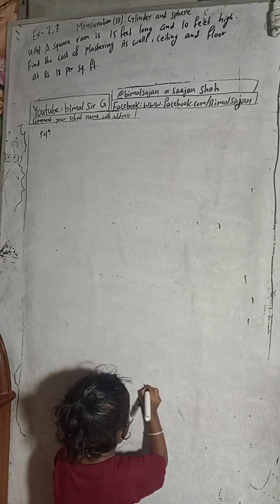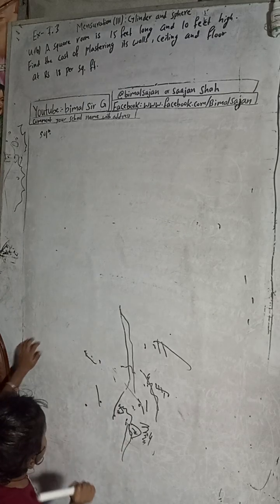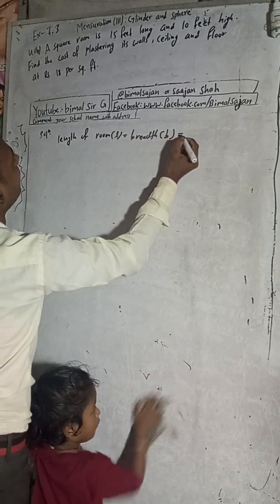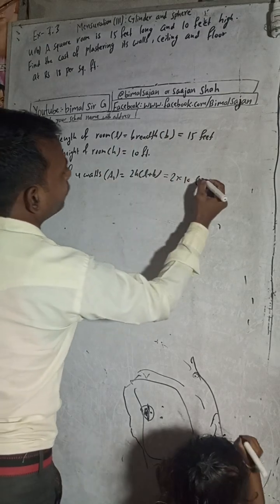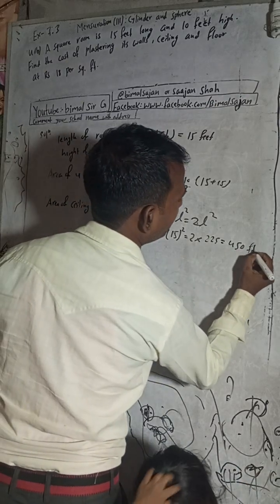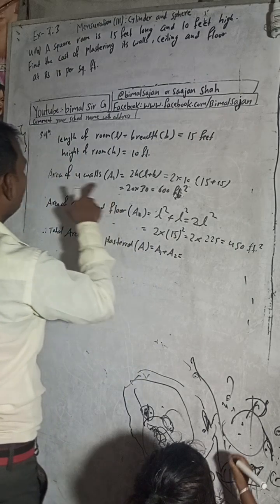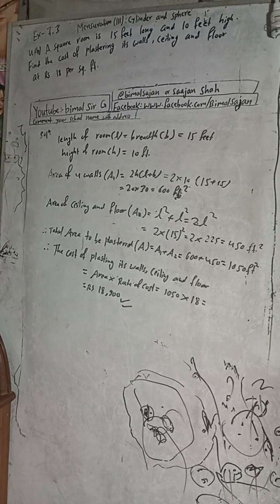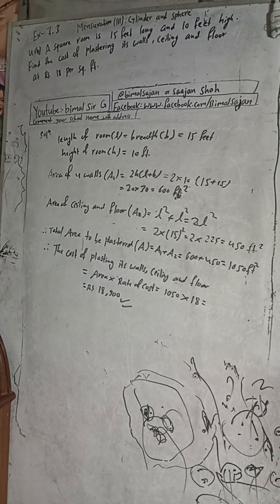class 9 Unit 7 Ex- 7.3 Q4b) A square room is 15 feet long and 10 feet high. Find the cost of plaster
A square room is 15 feet long and 10 feet high. Find the cost of plastering its walls, ceiling and floor at Rs 18 per sq. ft.

class 9 Unit 7 Ex- 7.3 Q4b) Mensuration (iii): Cylinder and Sphere compulsory Maths solutions Vedanta publication solutions optional maths science